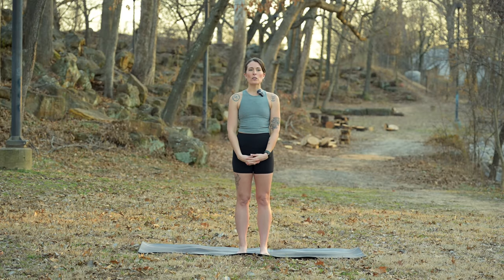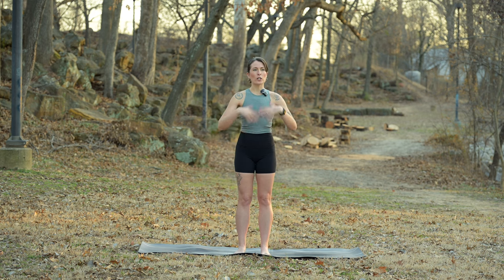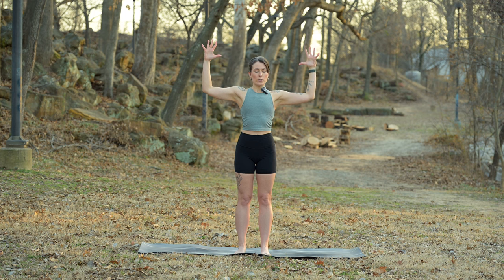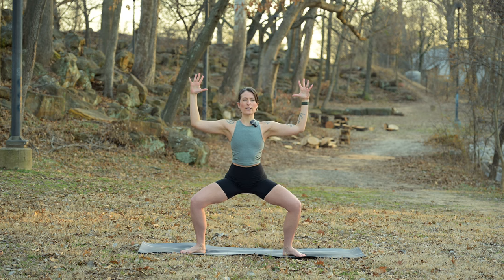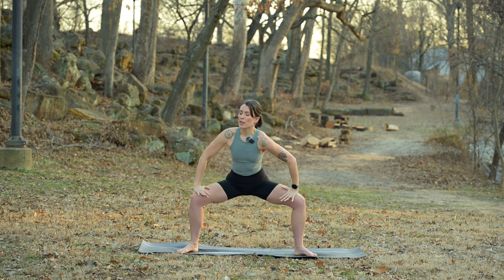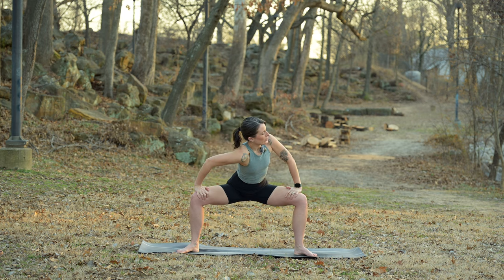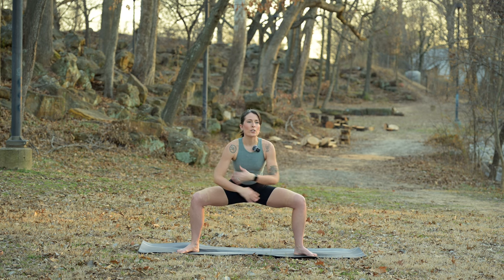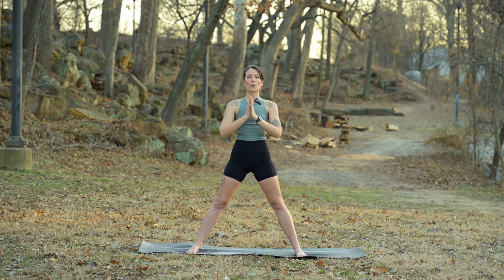Stretch with Sandi Short Flow: Flirty Goddess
Do you ever feel like you need (or maybe could use a nudge) to just take up some space? Try this fun, flirty goddess flow that opens up the inner thighs and side body while also encouraging you to take up some serious space on your mat.